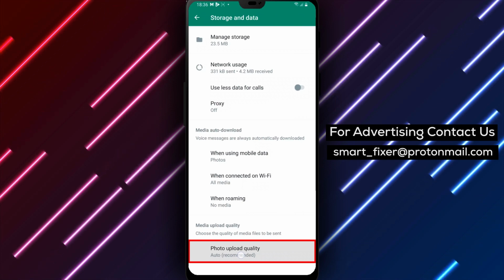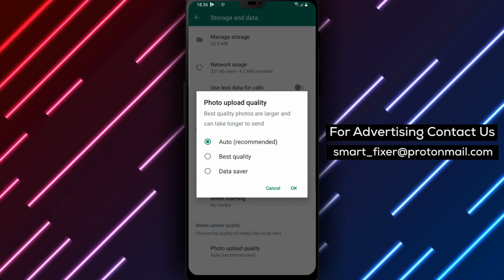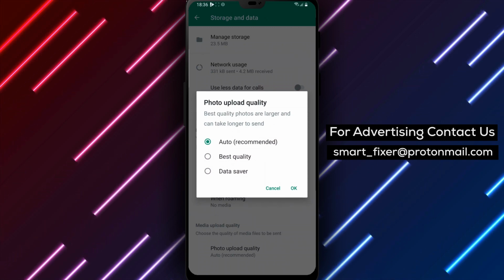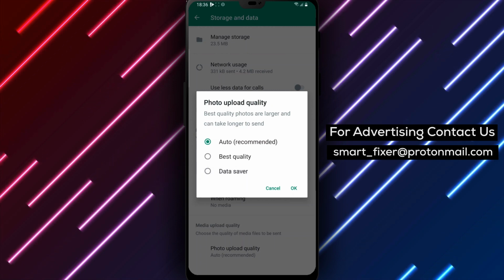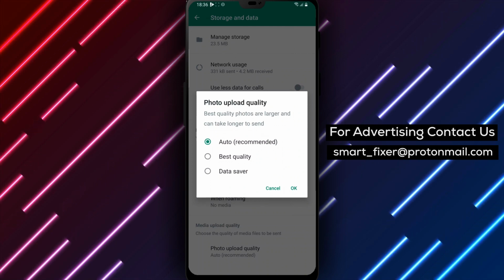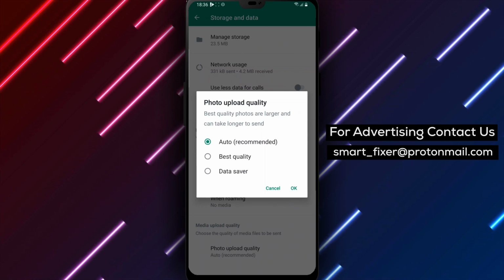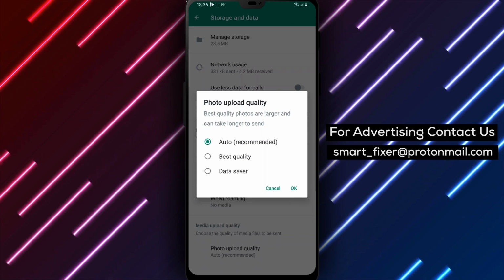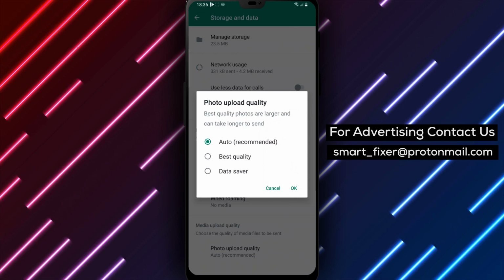How To Modify Photo Upload Quality In WhatsApp On Android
Want to improve the quality of your photos on WhatsApp? In this tutorial, we'll show you how to modify photo upload quality in WhatsApp on your Android phone.

Step 2: Tap on the three dots menu located in the top right corner of the screen
Step 3: Tap on "Settings"
Step 4: Go to "Storage and data"
Step 5: Scroll down to the "Media Upload Quality" tab
Step 6: Tap on "Photo Upload Quality"
Step 7: Select "Best Quality" to upload photos at their highest quality
Step 8: Select "Auto" to upload photos at a suitable quality
Step 9: Select "Data saver" to compress photos to save on data usage

By following these simple steps, you can modify photo upload quality in WhatsApp on your Android phone. Keep in mind that uploading photos at their best quality may take longer and use more data. If you're concerned about data usage, selecting the "Data saver" option will compress photos to save on data usage.

Watch this tutorial and learn how to modify photo upload quality in WhatsApp on your Android phone. Improve the quality of your photos and make your conversations even better.